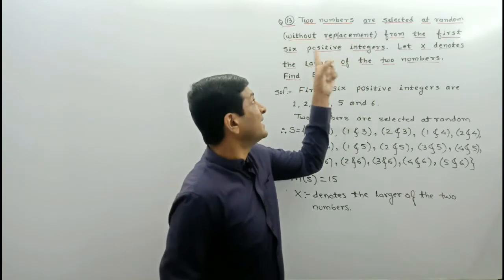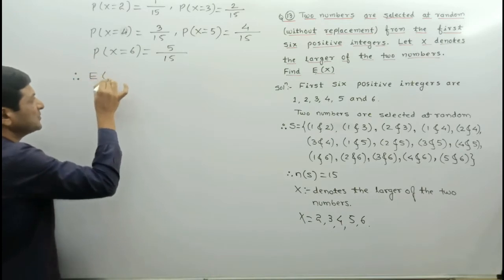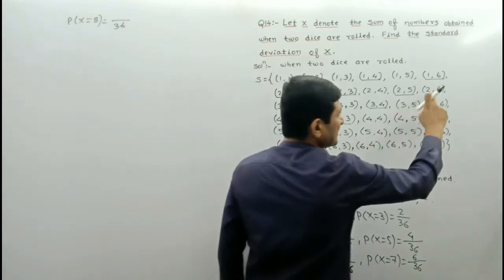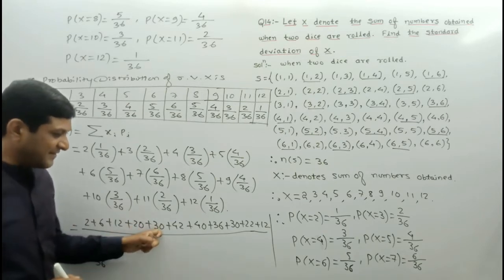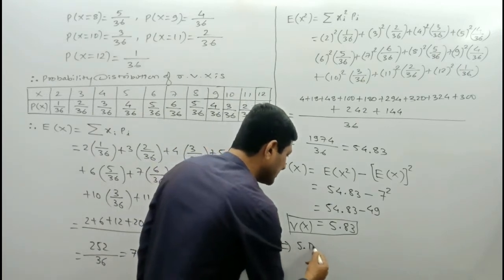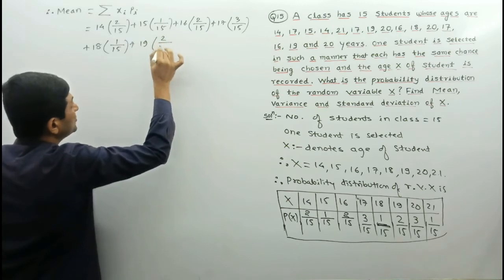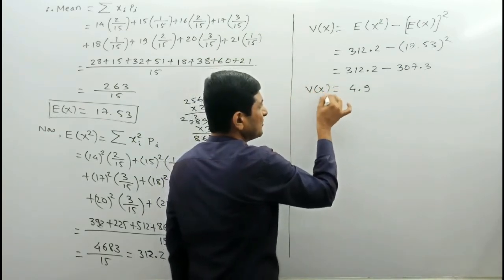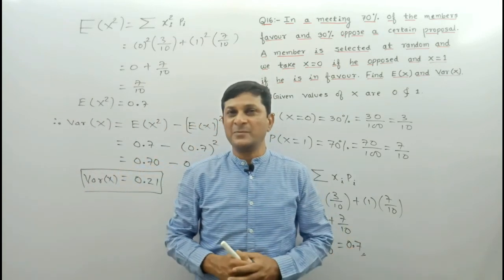Probability Distribution Part 5 | Exercise 7.1 Q13-Q16 | Class 12th Maths | Samit Deshmukh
✔I Professor Samit Deshmukh is going to teach you Probability Distribution chapter of class 12th new syllabus 2020

✔In this video we will discuss Exercise 7.1 Q13-Q16

Maths - |

Maths ll